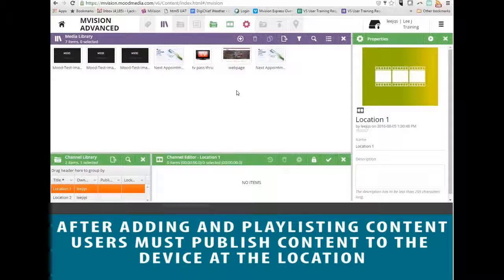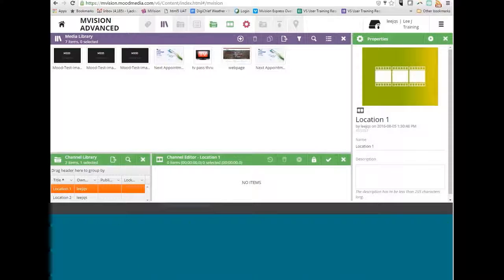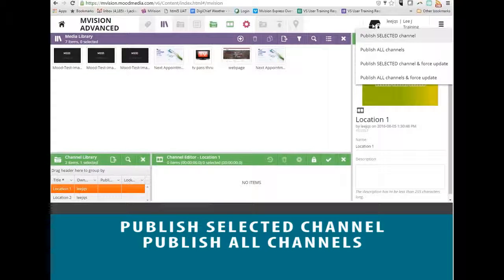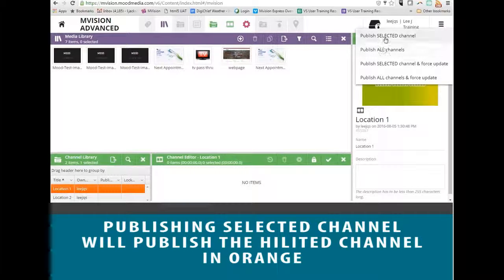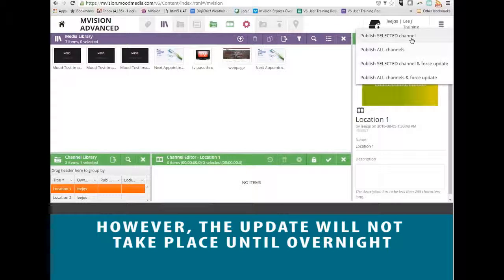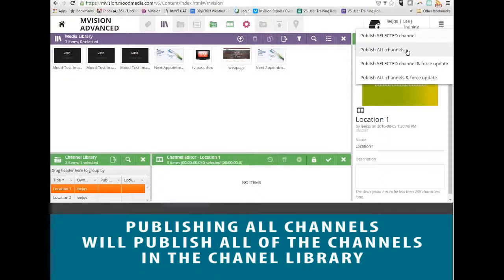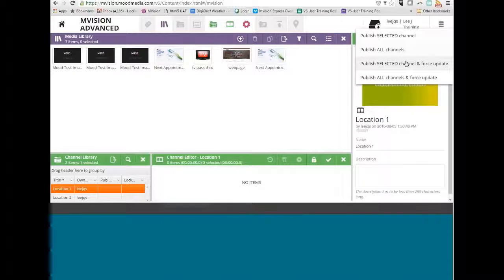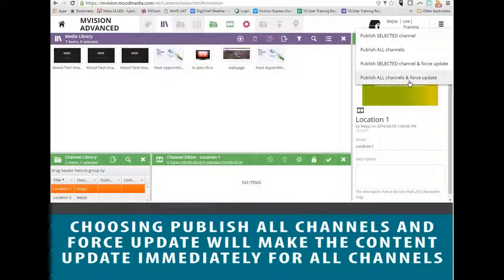MVision: Digital Signage Publishing Options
Welcome to the Mood Media Video Tutorial Series for MVision Digital Signage. In this session, learn all about your digital signage publishing options.